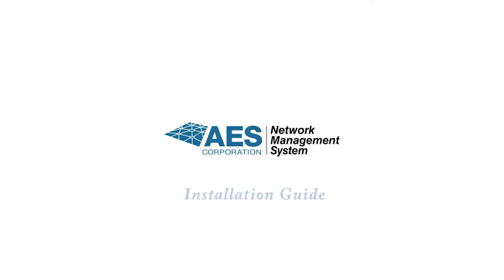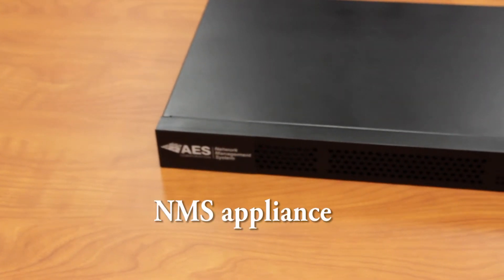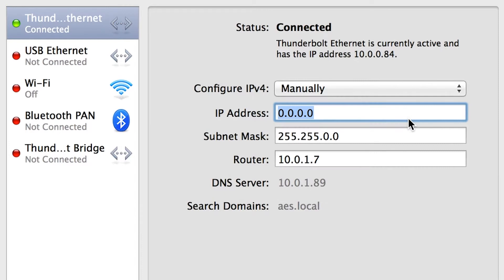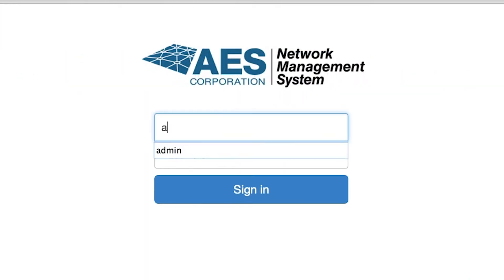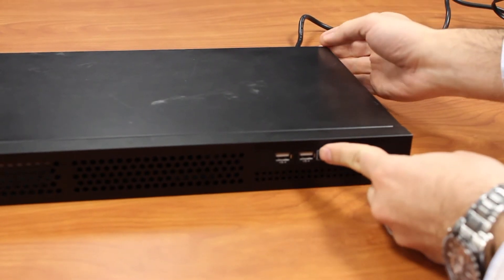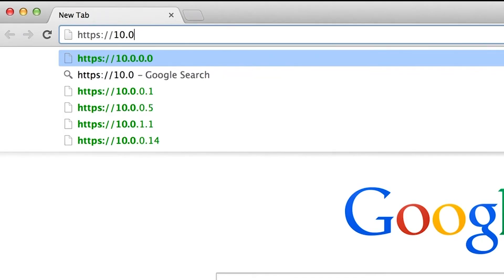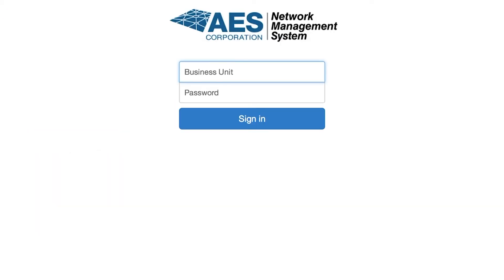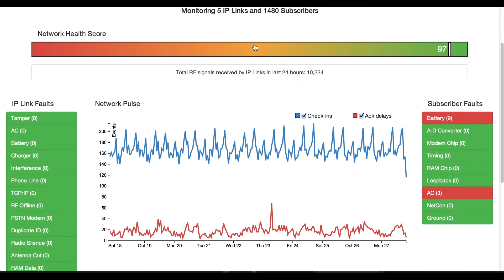NMS Installation (Final)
NMS Installation Guide